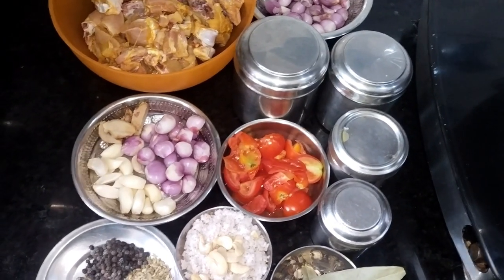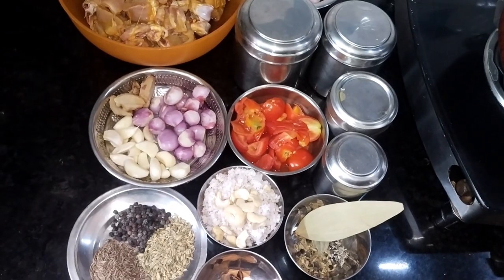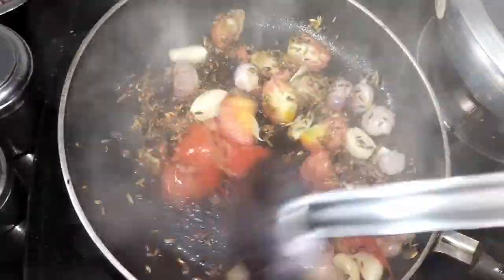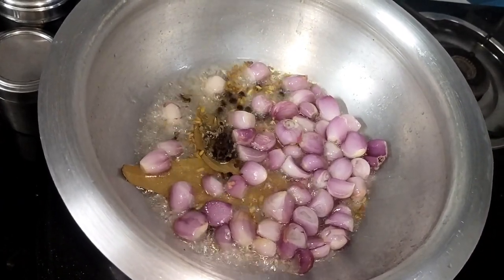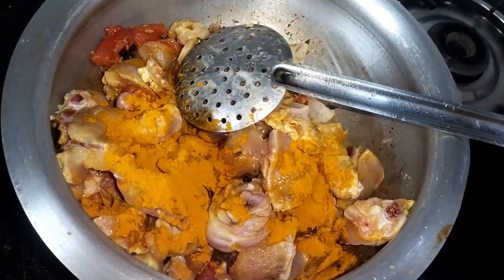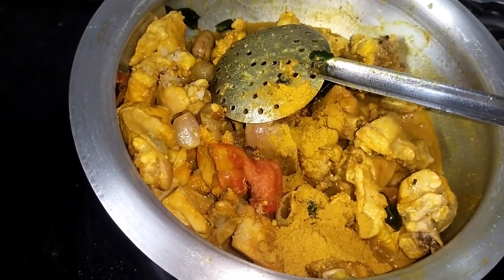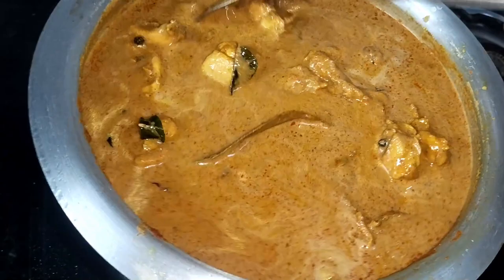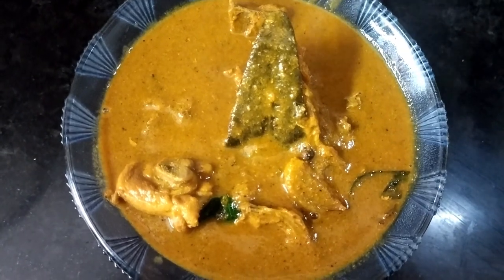சிக்கன் எடுத்தா இப்படி செஞ்சு பாருங்க - CHICKEN CURRY - CHICKEN GRAVY - CHICKEN KULAMBU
Indulge in the rich, savory flavors of our homemade chicken gravy featured on our YouTube channel, Rkitchen. Our cooking tutorial will guide you step-by-step as we reveal the secret to creating the perfect velvety texture and aromatic essence that will elevate any meal. Join us in the kitchen and discover the ultimate comfort food experience as we whip up a batch of mouthwatering chicken gravy from scratch. Whether you're a seasoned chef or a cooking enthusiast, our easy-to-follow recipe will satisfy your cravings and delight your taste buds. Transform ordinary meals into extraordinary culinary creations with our signature chicken gravy recipe, perfect for any occasion. Don't forget to use our hashtags like ChickenGravy and HomemadeCooking to share your kitchen creations and connect with fellow food lovers.